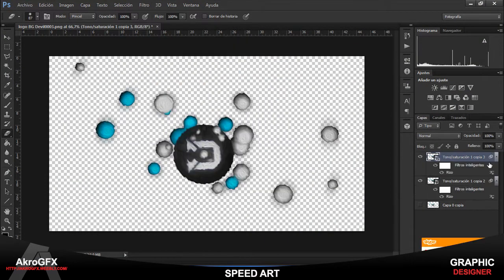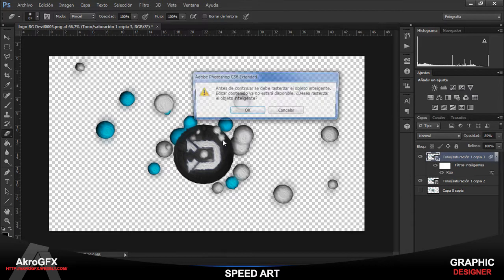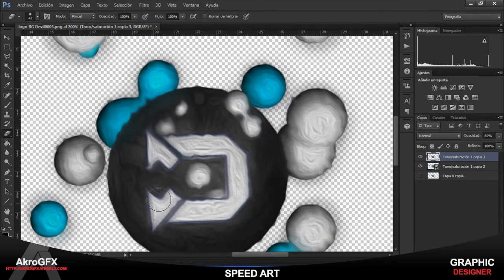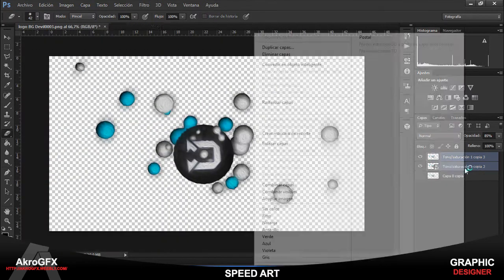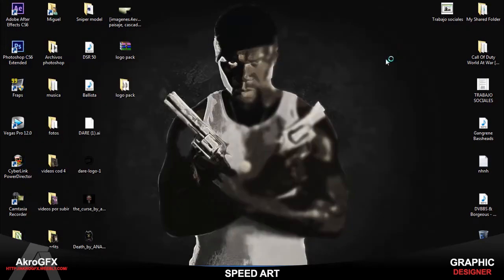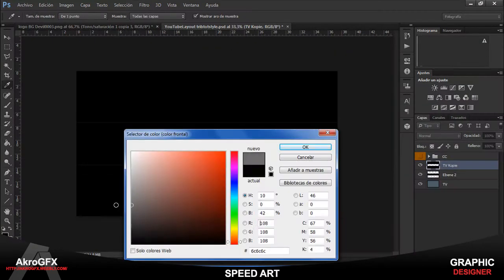Speed art BG Devil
---ESPAÑOL---
Espero que les guste este otro speed art, BG fondo blanco, no es nuevo estilo pero si combinación de algunos, espero que os guste =D
---ENGLISH---
Hope you like this other speed art, white BG is not new style but if combining some, hope you like =D